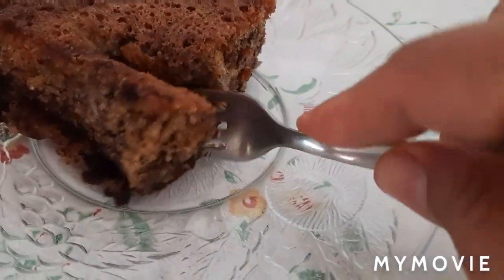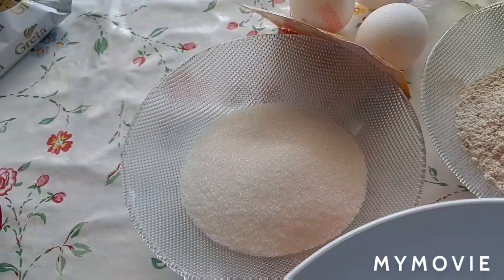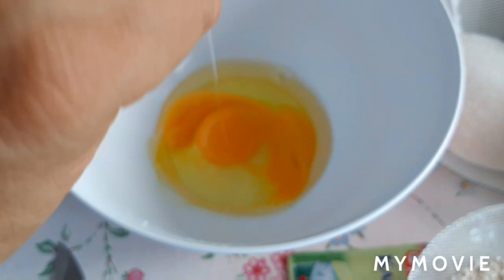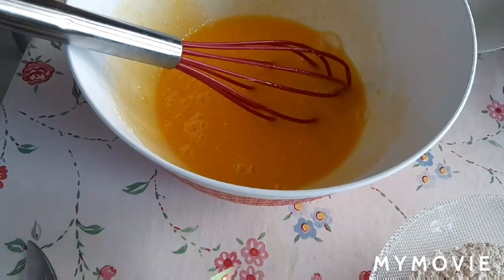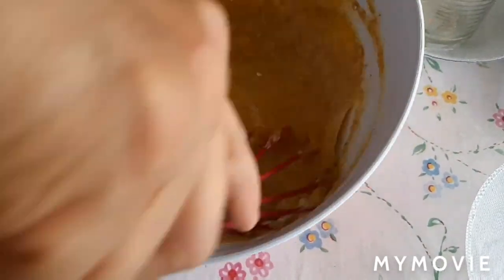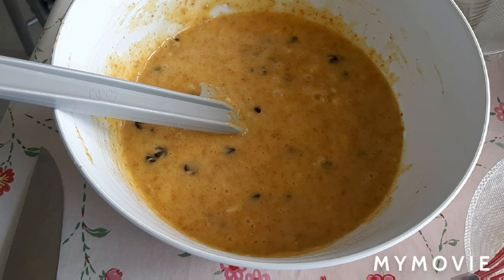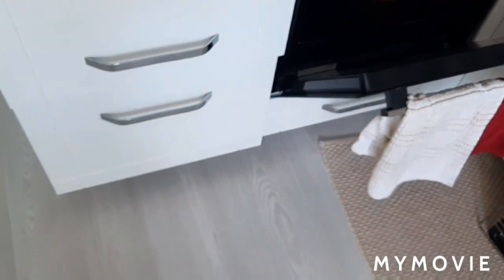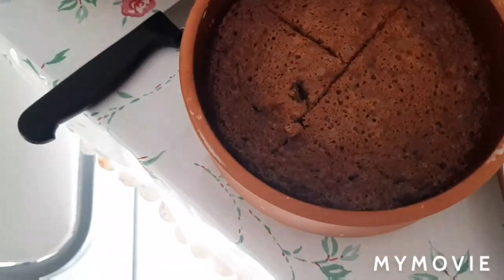MY HOMEMADE BANANA CAKE WITH CHOCO CHIPS (ZENAIDA)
premiere